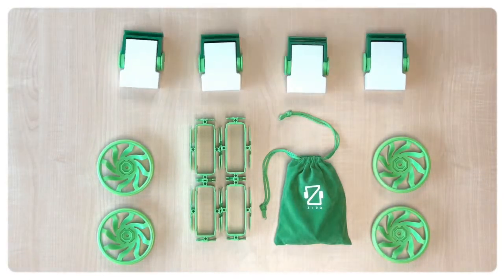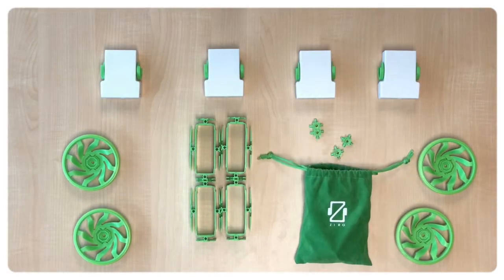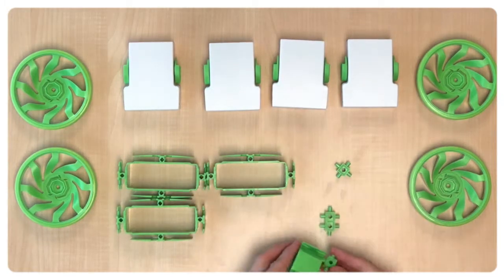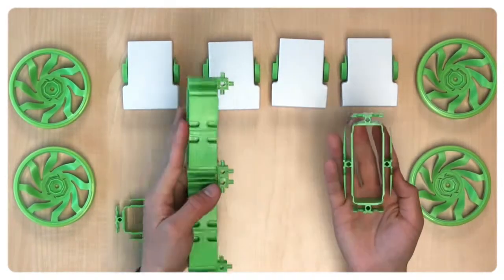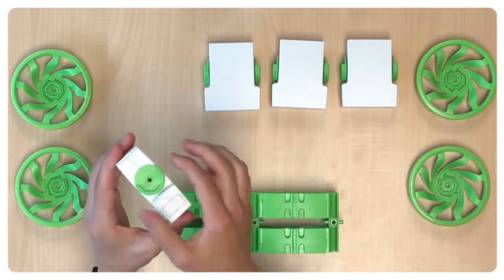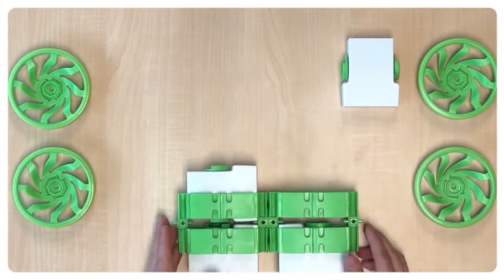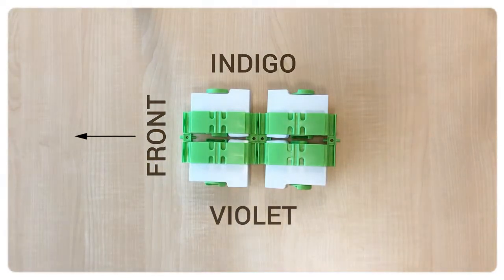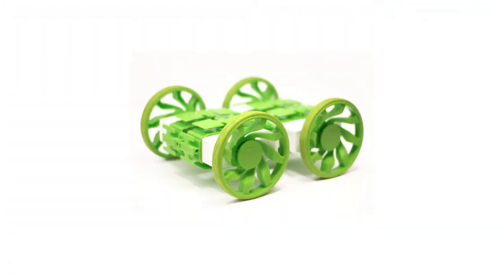How to Make the Ziro Rover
This video shows you how to construct a rover using the Ziro robotics kit. For more on the kits, visit ziro.io.